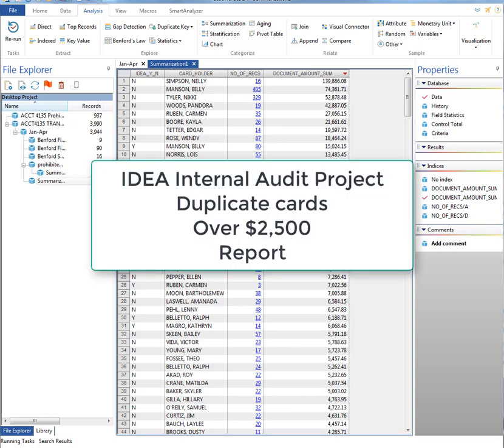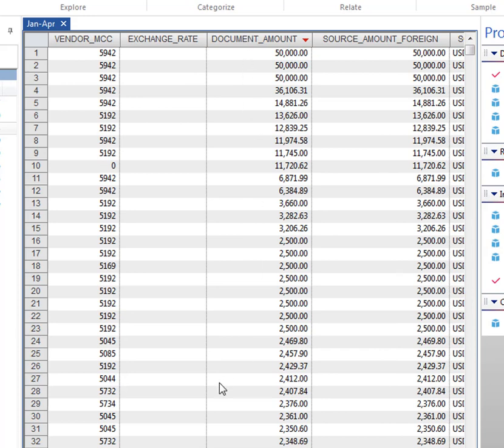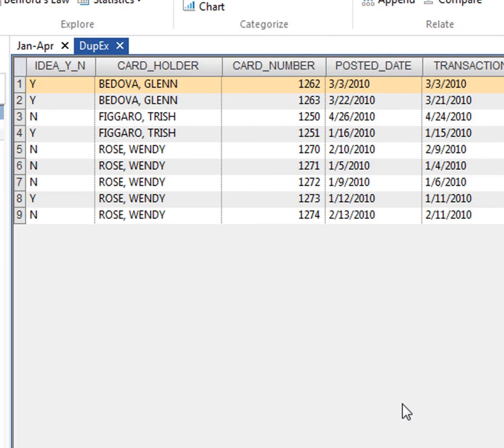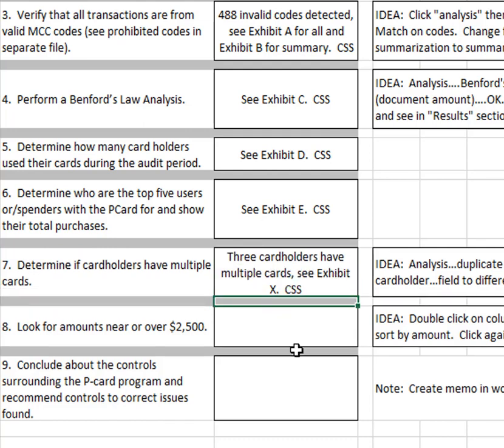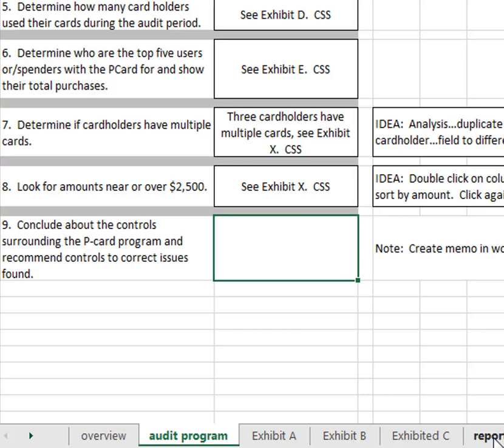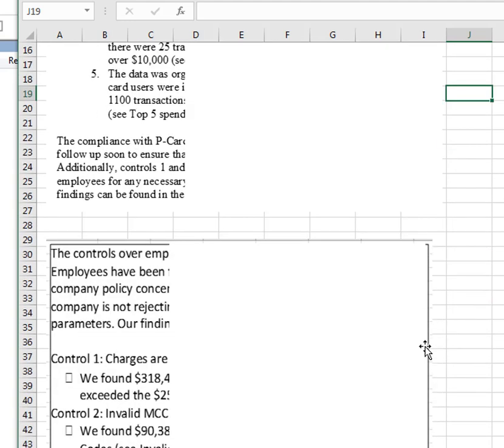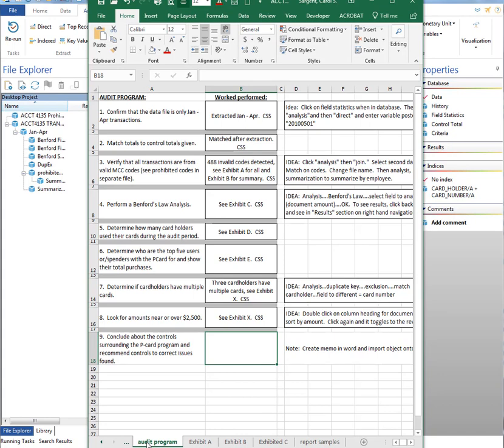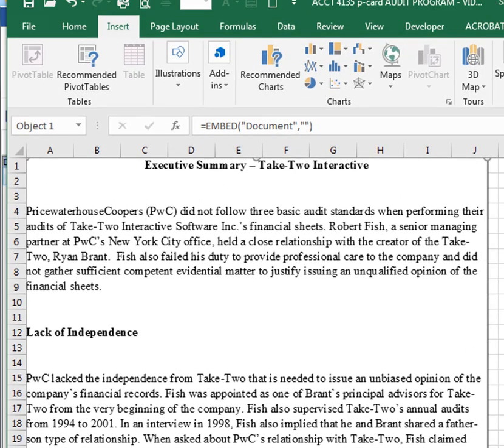IDEA project video 4 duplicate cards over 2500 report